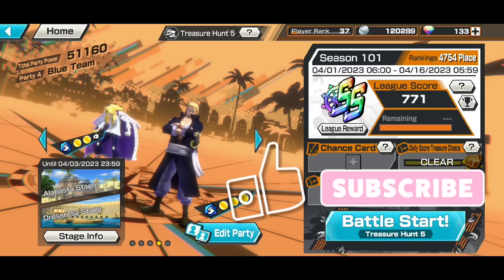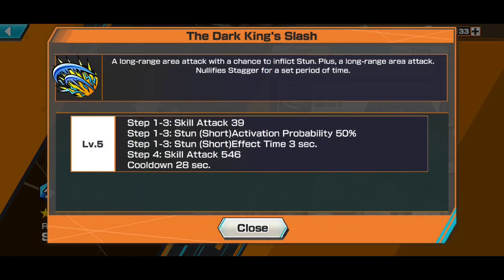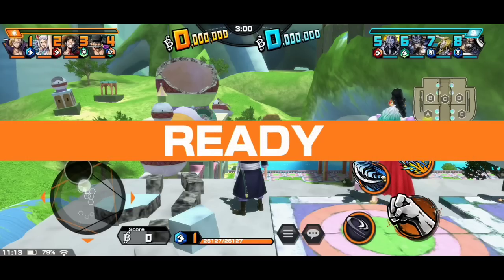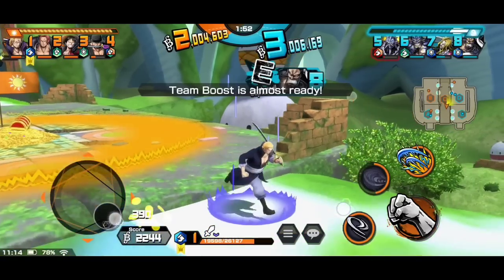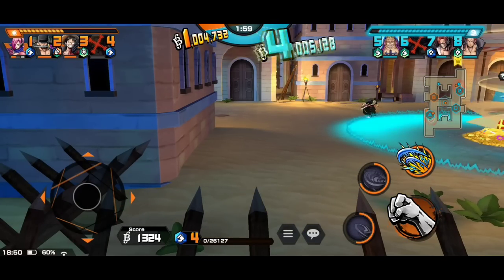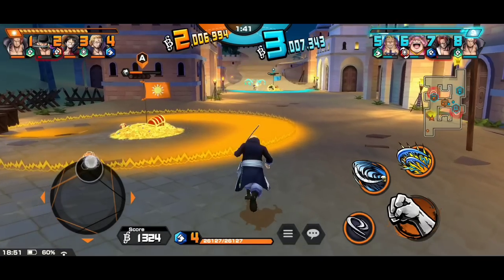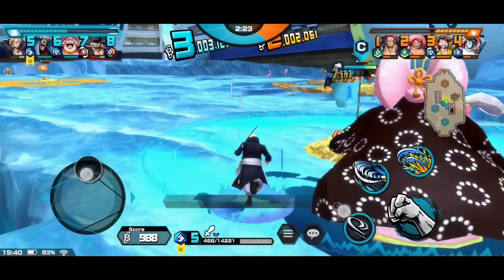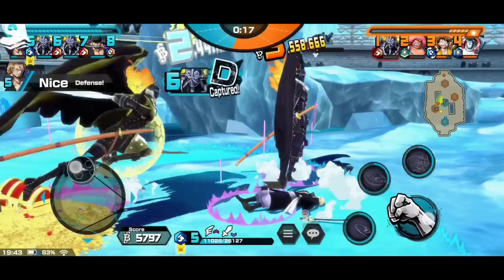6⭐️ Boost 2 Prime Rayleigh(Still Great Runner!) SS League Gameplay | One Piece Bounty Rush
OPBR 6 Star LV100 Boost 2 Roger Pirates / First Mate Silvers Rayleigh competing in the 4th Anniversary Era.

0:00 Intro / Character Details

04:48 Gameplay 1

08:56 Gameplay 2

13:05 Gameplay 3